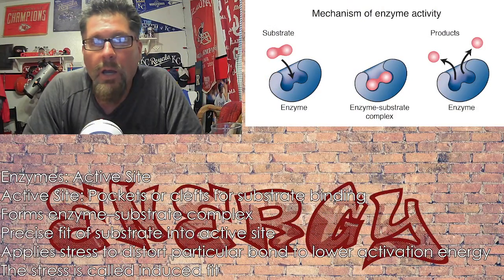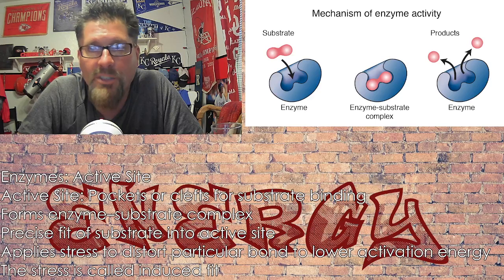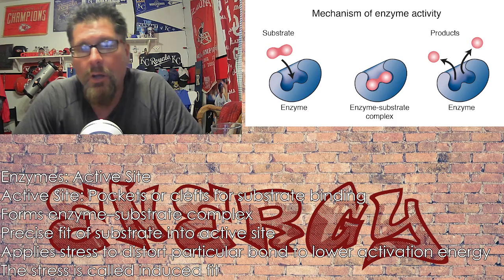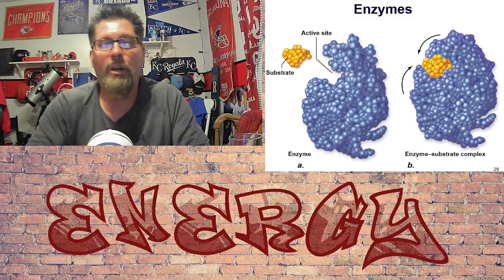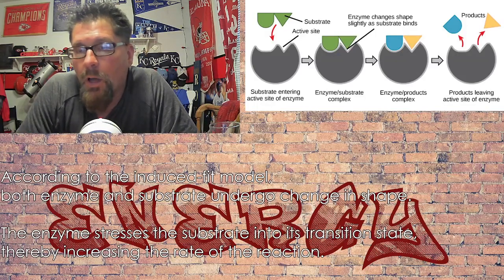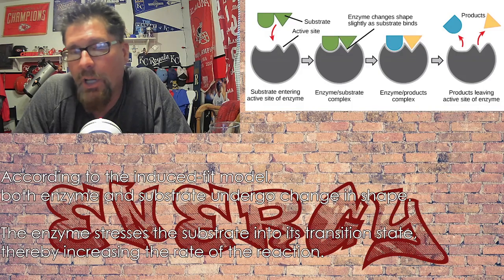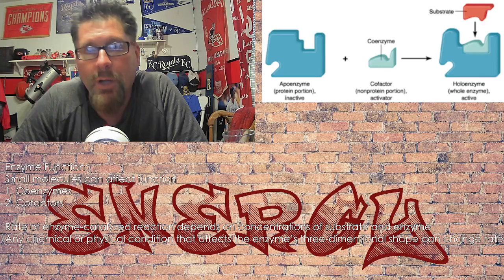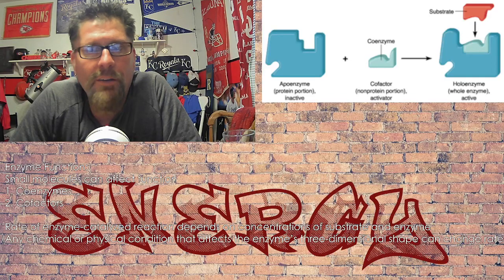Ch 6 Enzyme 1